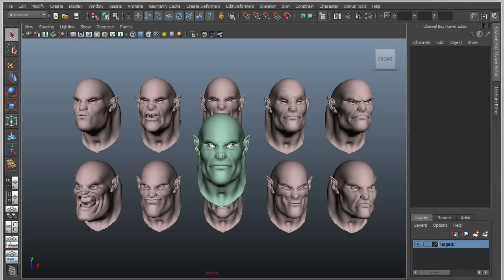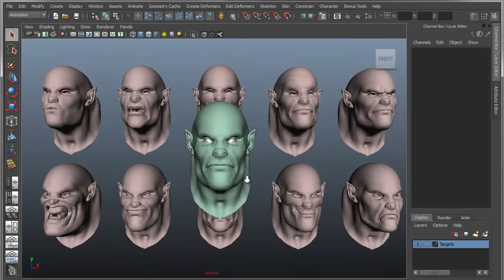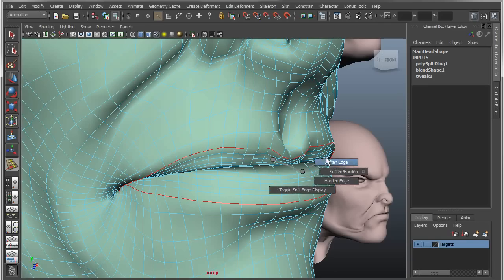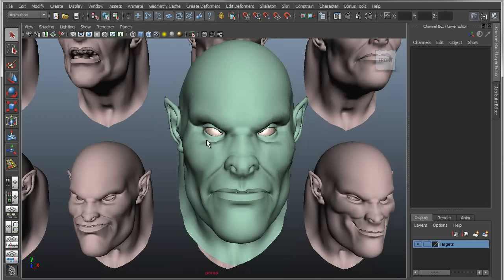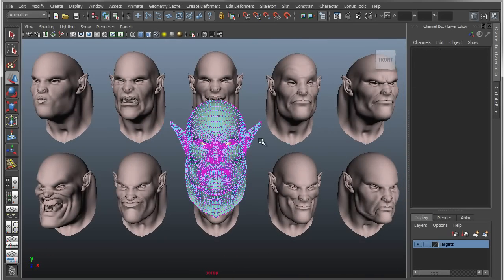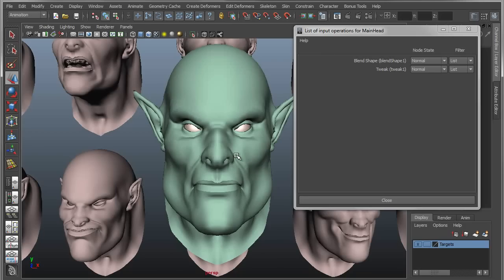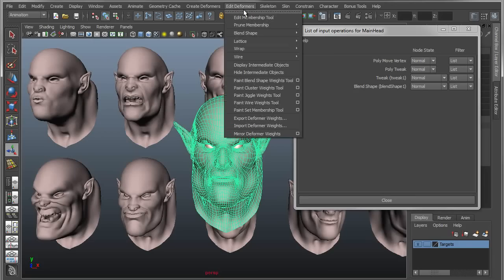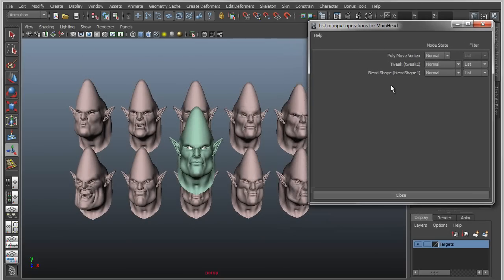Maya BlendShape Tips and Tricks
Good news! The new Shape Editor in Maya 2016 Ext 2 solves this problem altogether.

Maya BlendShape Tips and Tricks:  Have you ever needed to change a character's face after you've already gone to the trouble to create the phonemes/expressions for animation?  Check out this demo for tips and tricks on how to do it.